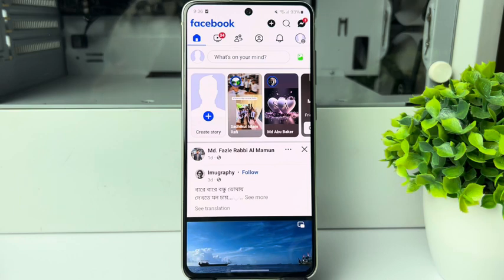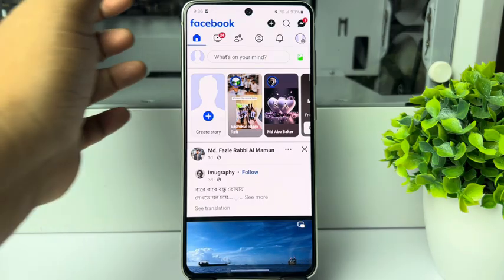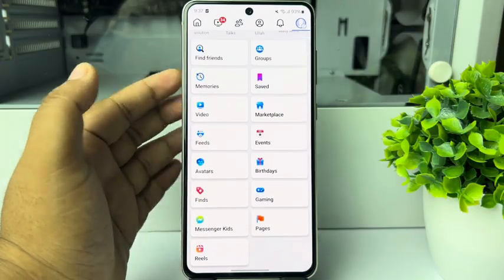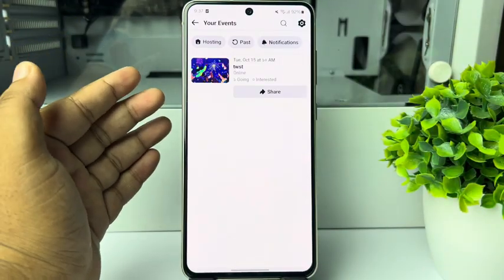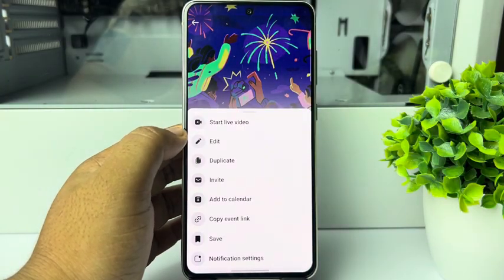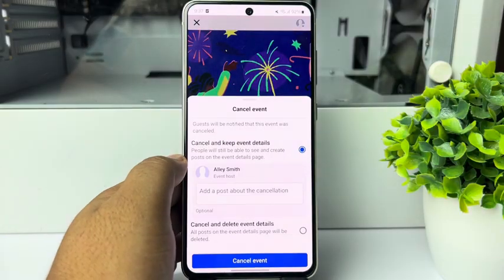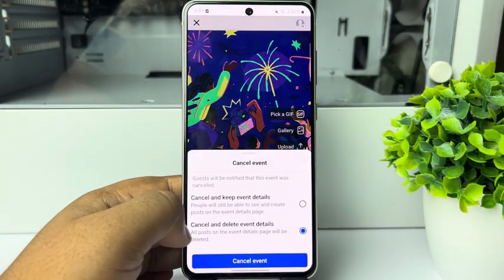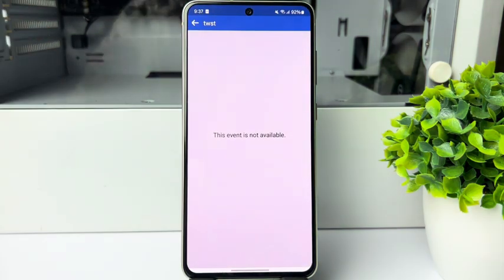How to delete an event on facebook (2026)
Let's face it, sometimes you need to cancel a Facebook event. Maybe it was a too-ambitious costume party, or perhaps the venue canceled at the last minute. No matter the reason, it's easy to cancel or delete a Facebook event you created

0.00 Intro
0.10 Find Events
0.30 Delete Event
1.00 Outro

Related Keywords-
How to delete an event on facebook app
How to delete an event on Facebook Without notification
How to delete past events on Facebook on iphone
How to delete an event on Facebook business page
How to delete an event on facebook mobile
How to un Cancel event on Facebook
How to delete an event on facebook android
How to delete an event on facebook messenger